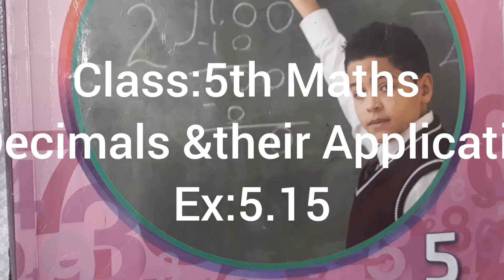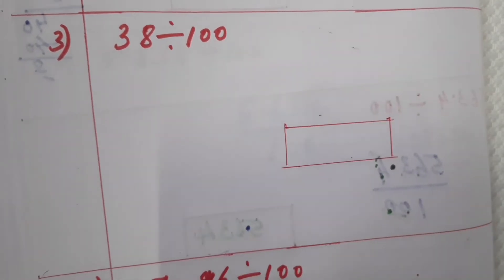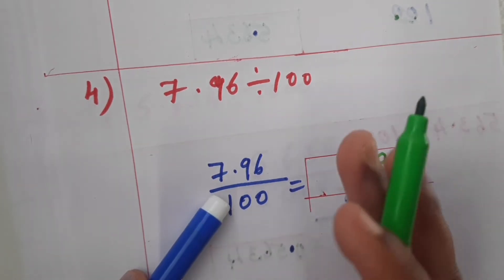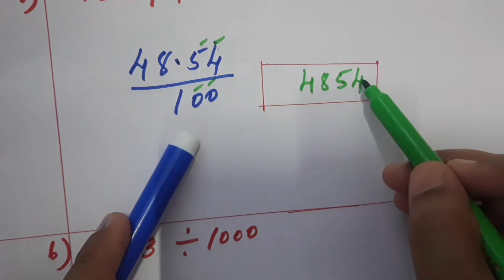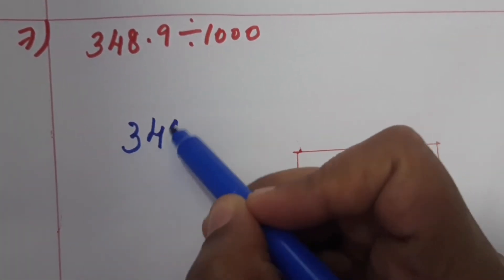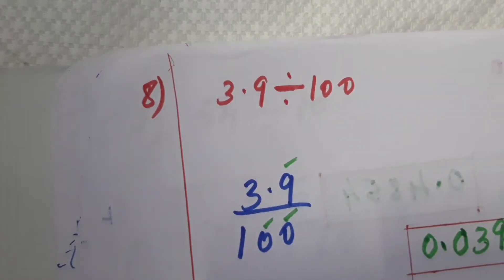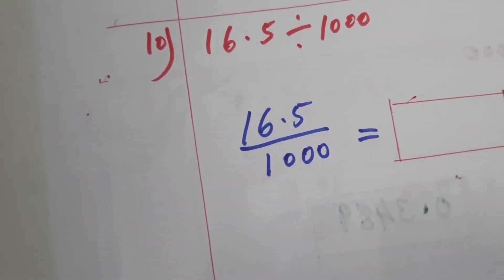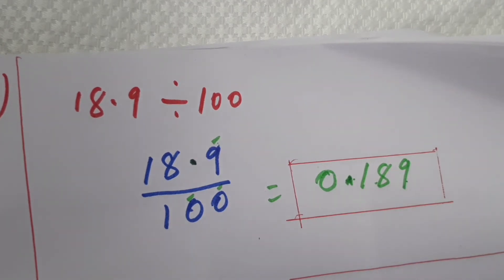Class:5th Maths,Orient Black Swan syllabus, Ch:Decimals &their Applications, Ex:5.15,Q:A(Q:2-12)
Class:5th Maths,Orient Black Swan syllabus, Ch:Decimals and their Applications, Ex:5.15,Q:A(Q:2 till 12)